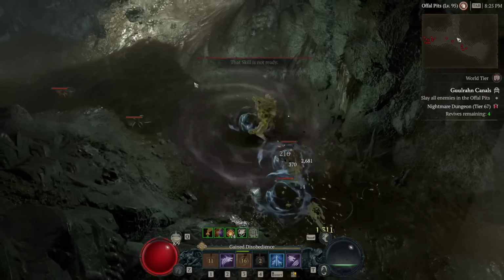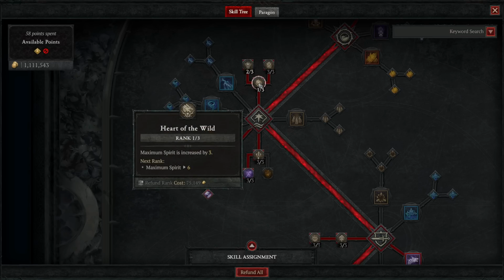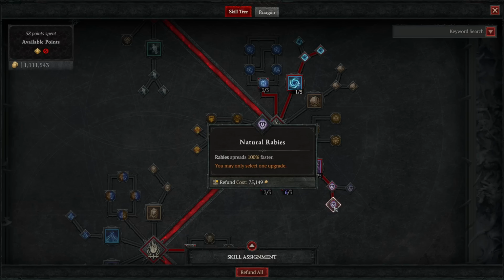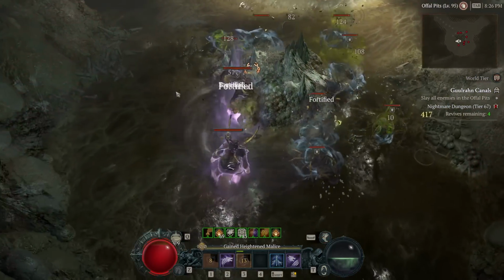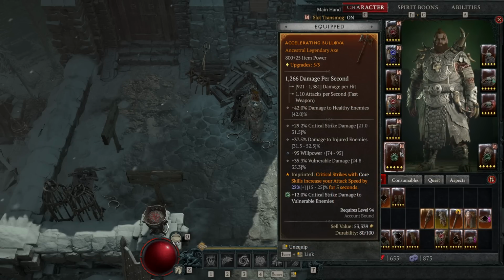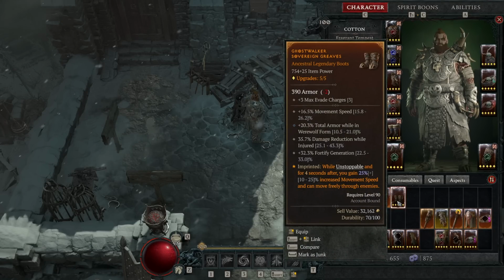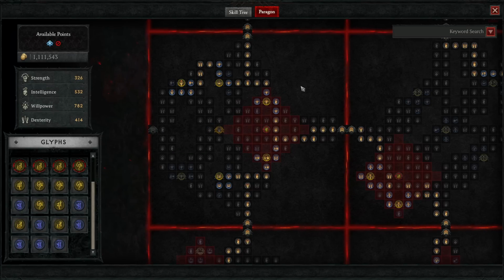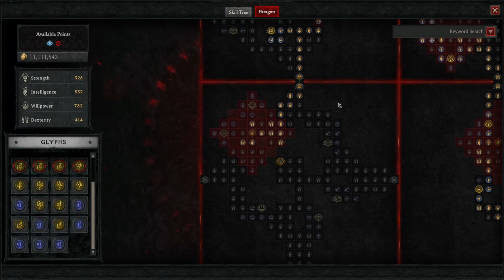Diablo 4 - New Best Poison Druid Build Found - INFINITE 1 SHOT TELEPORT - Skills Paragon Gear Guide!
You will not hear a more beautiful sound than this Druid Earth Build! Enjoy!

Monster Hunter Rise Sunbreak gameplay is here but for now we look at new Diablo 4 and the Diablo 4 gameplay specifically the Diablo 4 beta early access demo gameplay as we go through the best Diablo 4 guide walkthrough breakdown tips tricks explained with Diablo 4 best class Diablo 4 Sorceress Barbarian Necromancer Druid Rogue build guide all abilities spells skills playstyle Diablo 4 most powerful class Diablo 4 best build skills abilities Diablo 4 best leveling build all classes highest damage Diablo 4 Druid guide best build all abilities ultimate abilities Druid legendary effects Druid 4 best class Diablo 4 Druid Endgame build Diablo 4 Level 70 to 100 endgame leveling build Diablo 4 Druid Storm werewolf wolf tornado Diablo 4 best uniques unique gear Diablo 4 Druid Best Aspects Legendary Legendaries Diablo 4 claw tornado cyclone armor blood howl hurricane grizzly rage build guide Diablo 4 Patch 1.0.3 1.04 druid build Diablo 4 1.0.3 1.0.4 best druid build Diablo 4 Poison Druid Build Diablo 4 Rabies Shred Storm Strike Wolves Blood Howl Grizzly Rage Tempest Roar Mad Wolf's Glee Unique Gear!

0:00 Intro
0:11 Build Showcase and Explanation
2:08 Skill Point Allocation
8:57 Spirit Boons
9:34 Legendaries and Uniques
14:32 Gear Affixes and Stats
15:35 Paragon Board Setup
19:21 How to Play/Tips
20:34 Final Thoughts